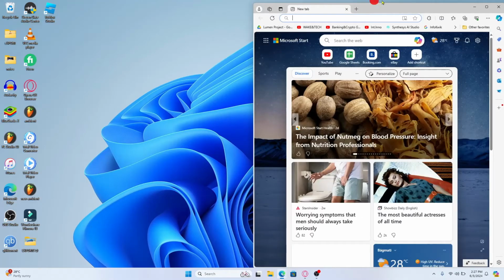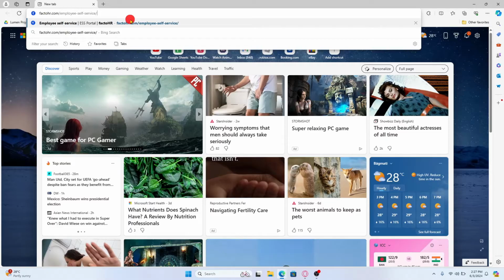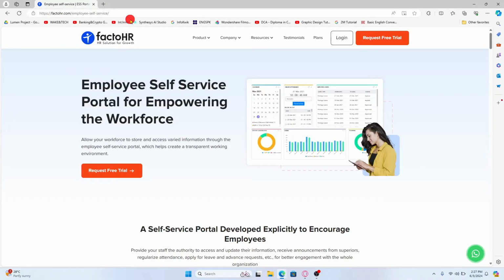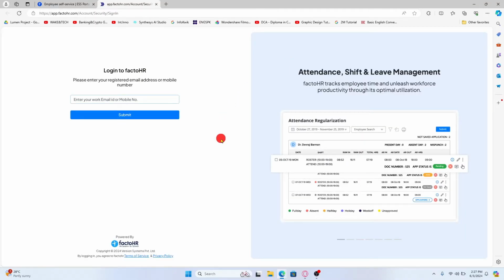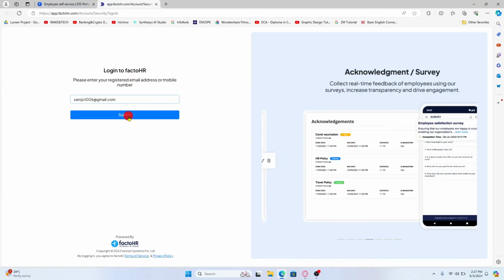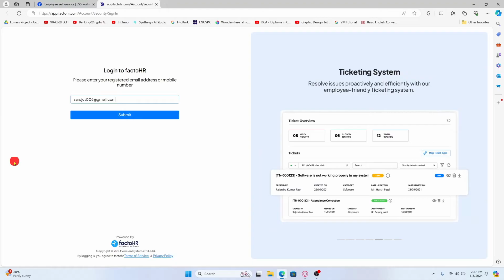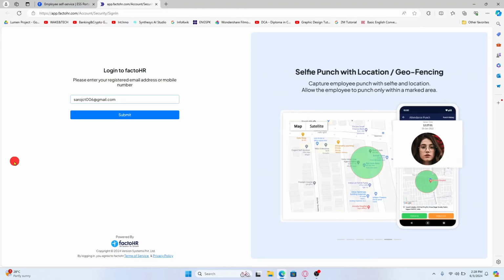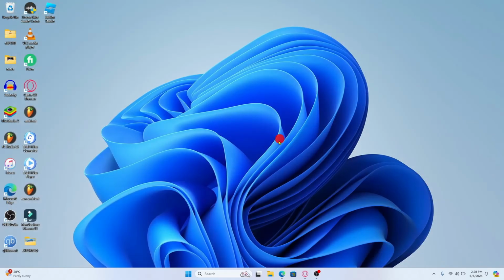FactoHR Employee Account Sign in: How to Login to FactoHR Employee Account? 2024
In this video, we will guide you through the simple process of accessing your FactoHR employee portal, where you can manage your HR-related tasks effortlessly. Whether you're a new employee or just need a refresher, this video will help you log in quickly and easily.